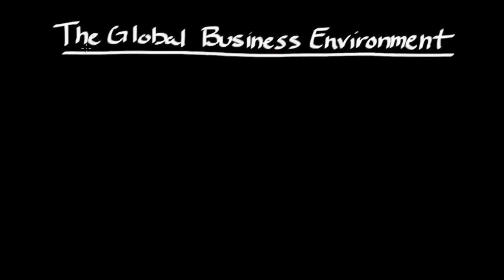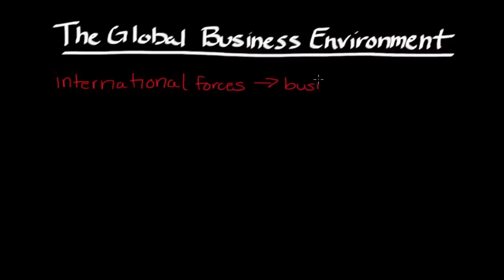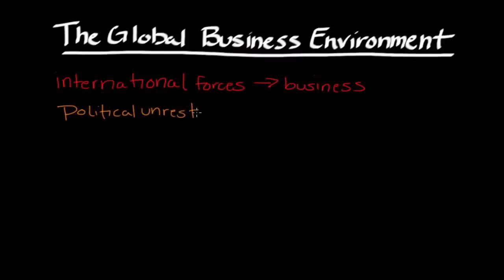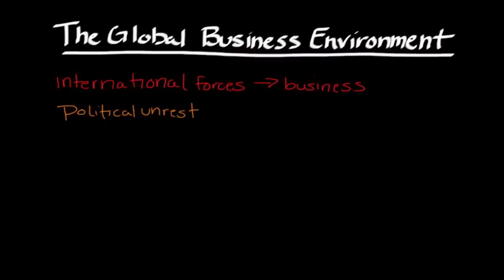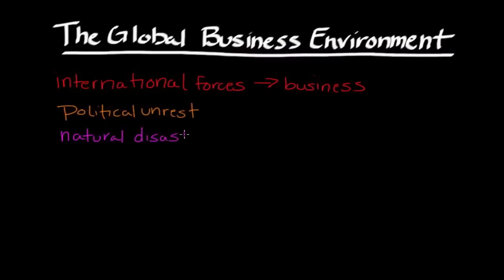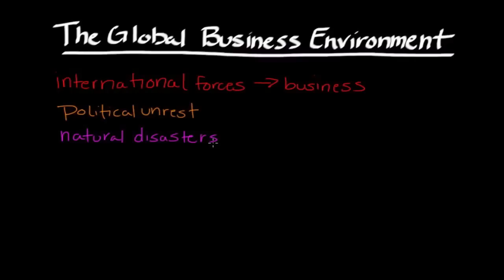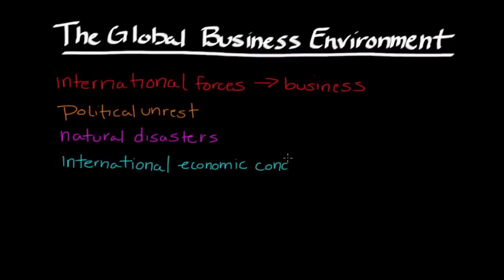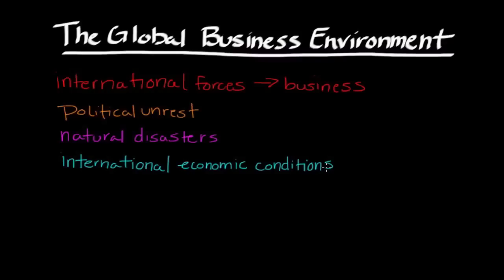Episode 69: The Global Business Environment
The global business environment encompasses international forces that can affect businesses. In this video I'll discuss the global business environment. I'll also provide a few examples of specific actions that serve as potential threats for businesses in the global arena.